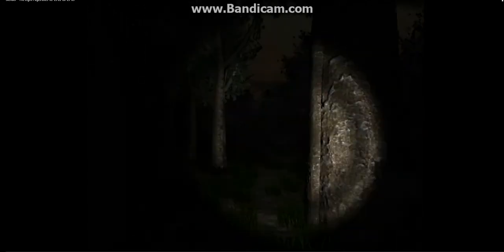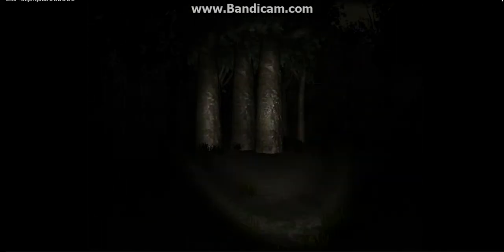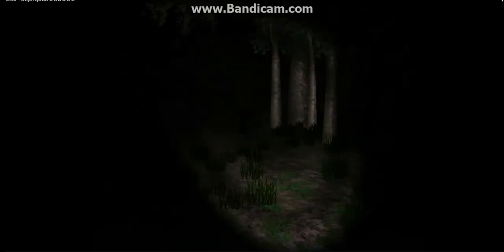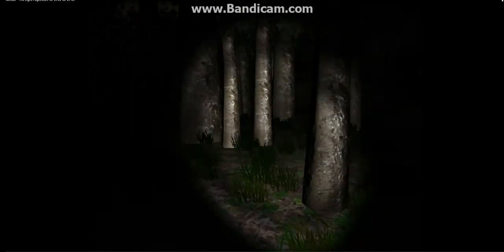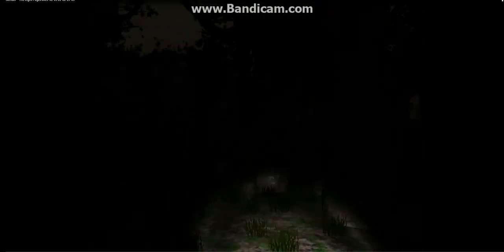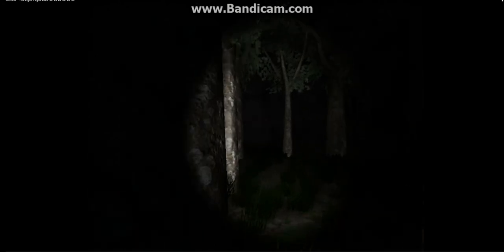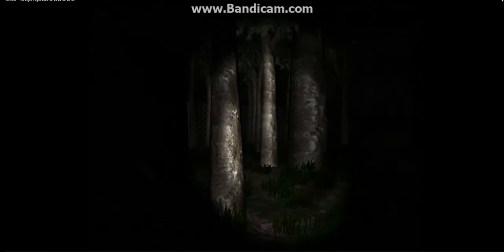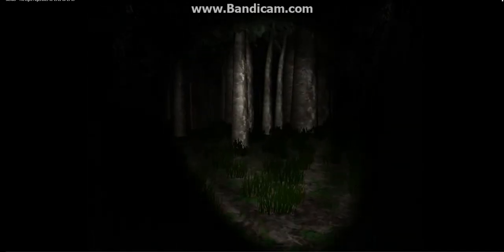Slender the eight pages #1 Introduction